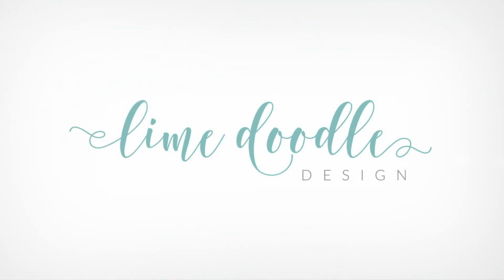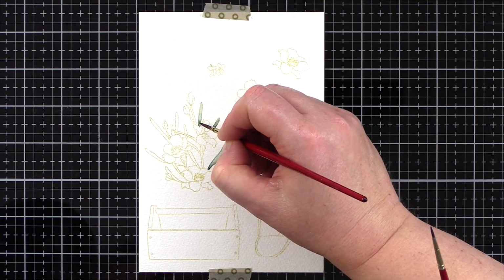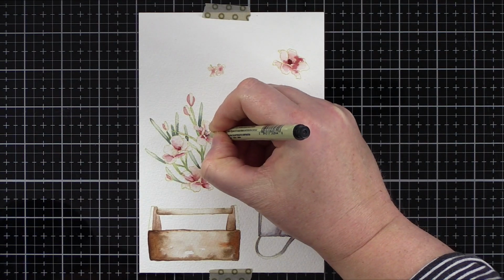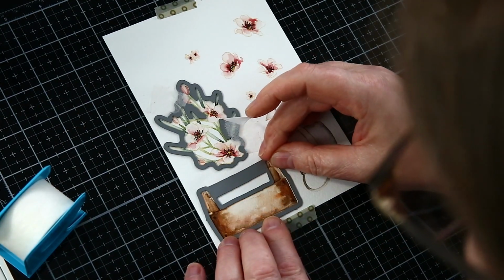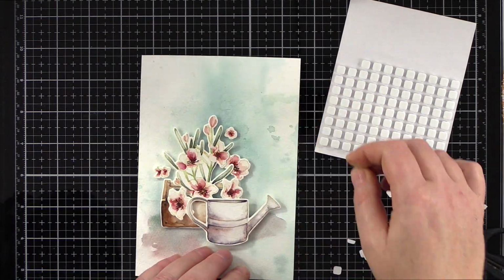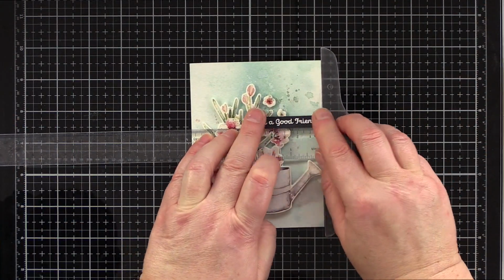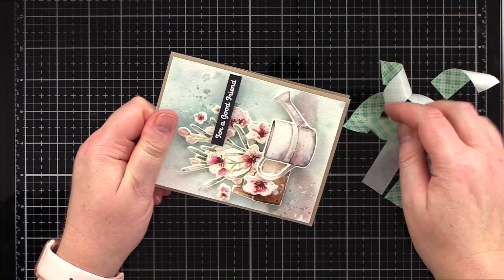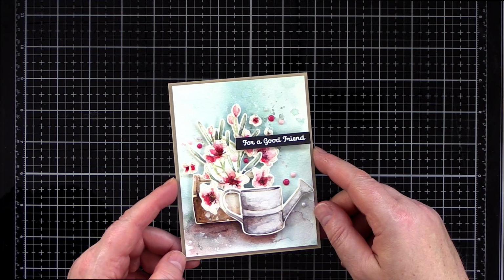Watercoloured Flower Garden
SUPPLIES

• Ranger Perfect Pearls PERFECT PEARL Individual Pigment Powder PPP17714

LINKS